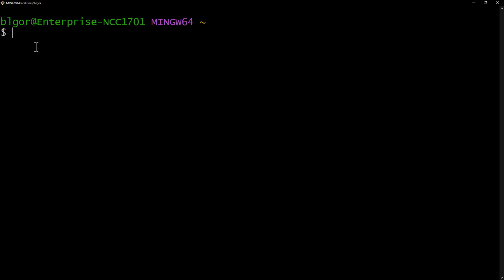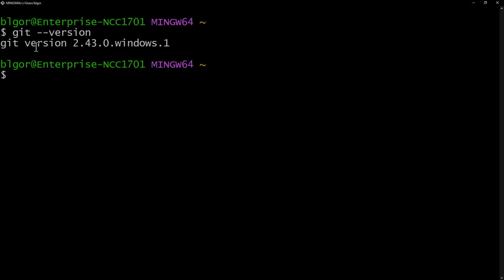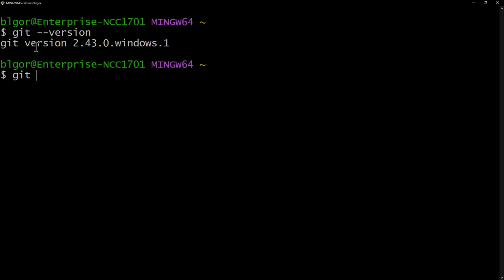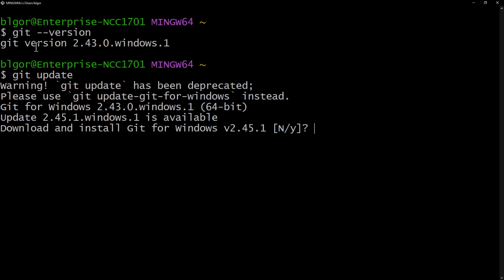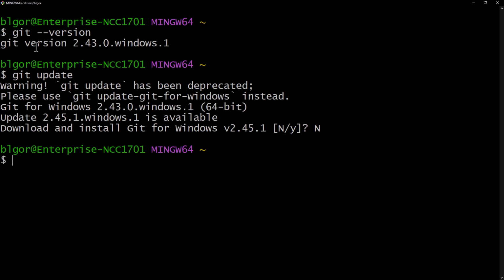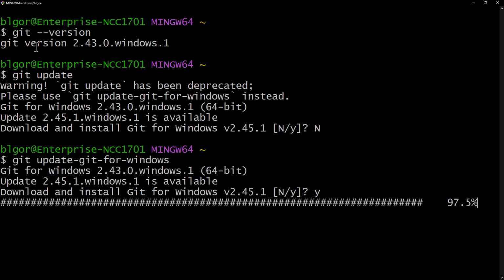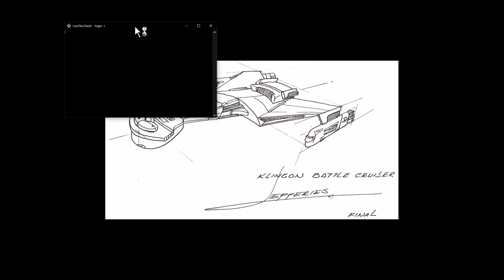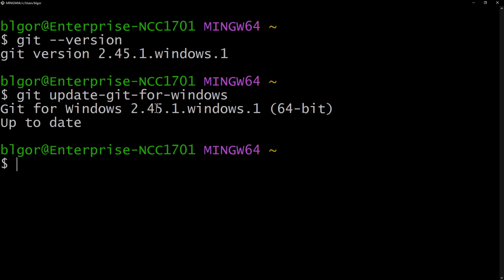Update GIT from the command line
This short video shows how to update to the latest GIT version from the command line.